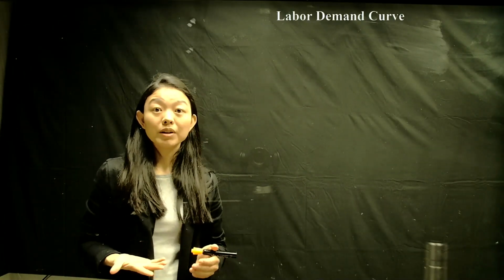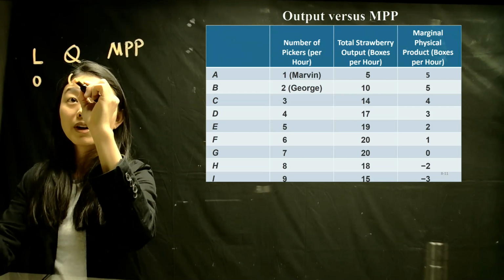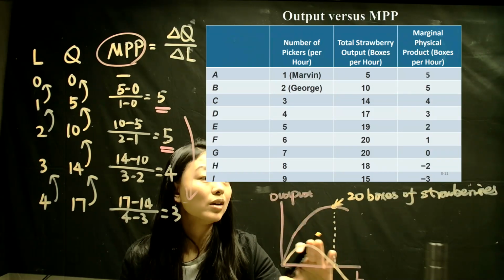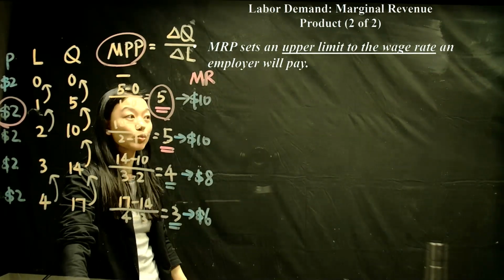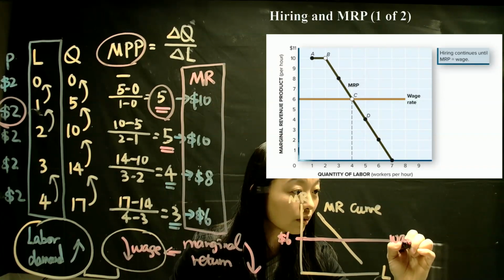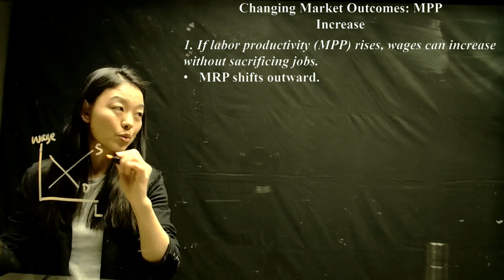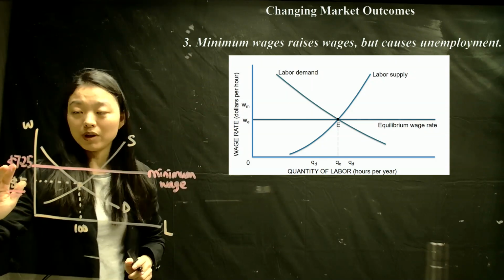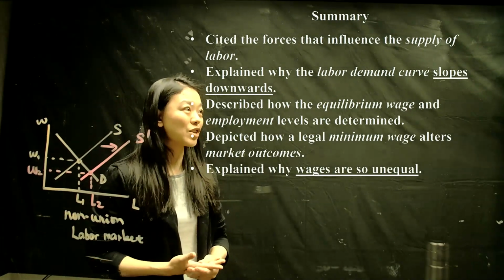Outlines of Economics: Labor market